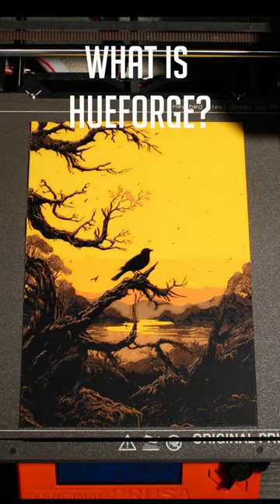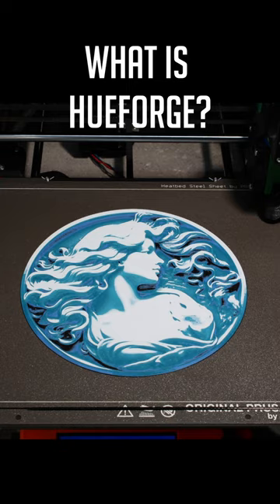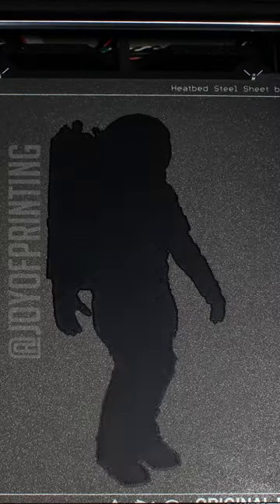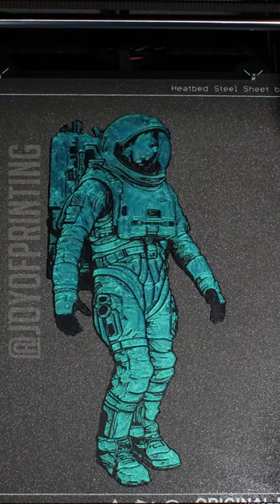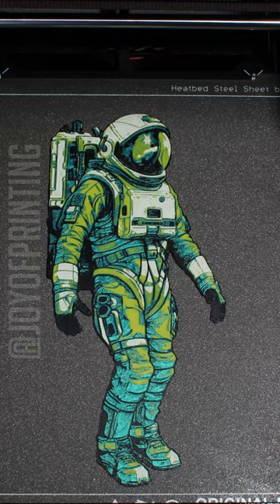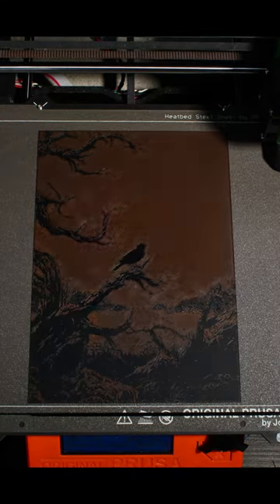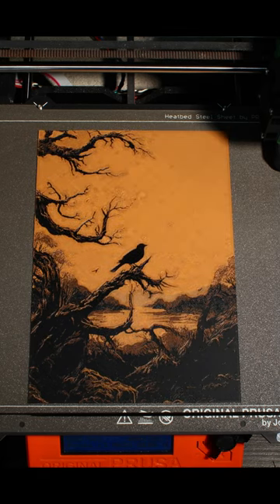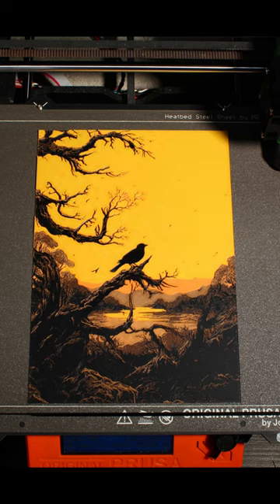What is hueforge? Filament painting?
What is hueforge you ask? or filament painting? Well it's thanks to an amazing piece of software called hueforge! It uses the transmission distance of filament (how far through filament light can go) to blend multiple colors together to create “filament painting” Just like painting 2 colors can make several other colors or shades of colors. In hueforge the program takes a photo and helps you to create beautiful filament painting prints.

Bird silhouette: (not uploaded yet will be soon)